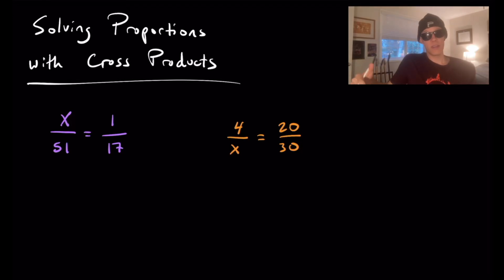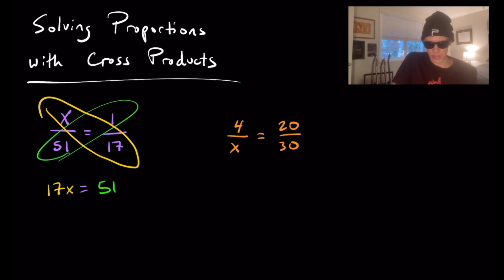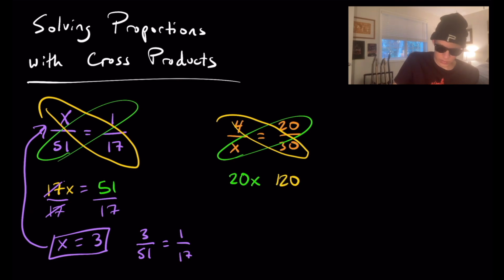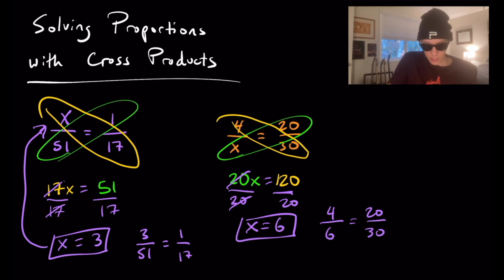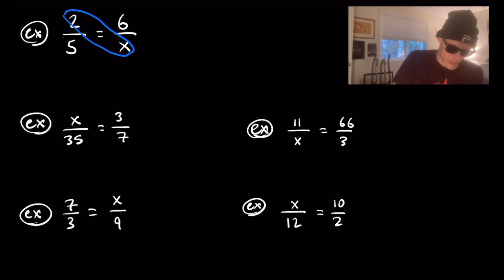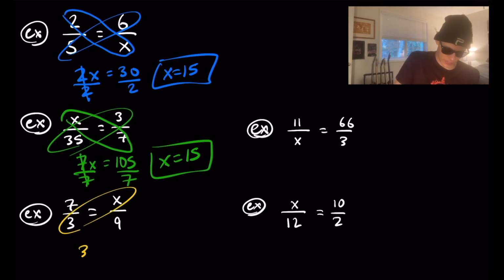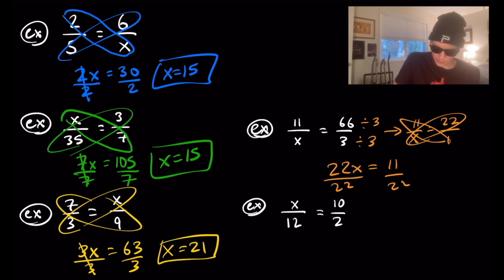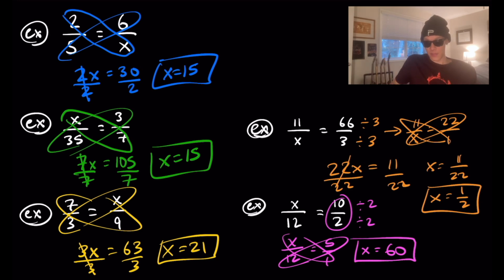Solving Proportions: Cross Products